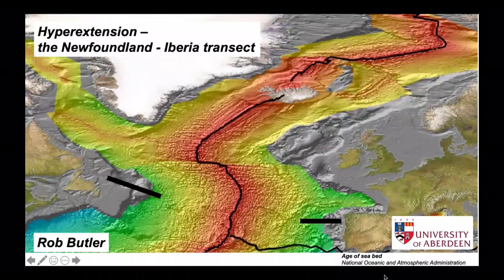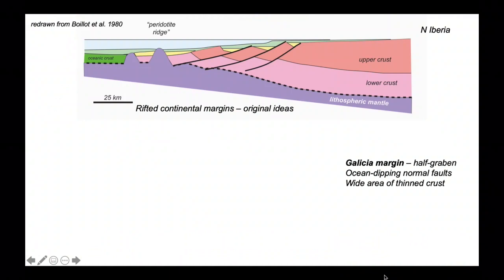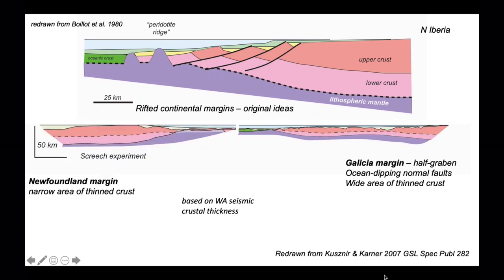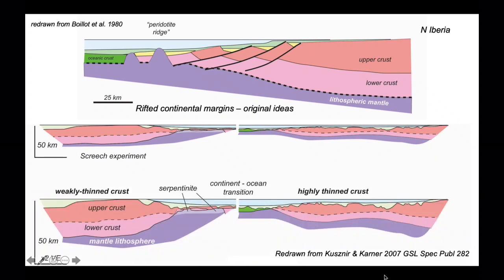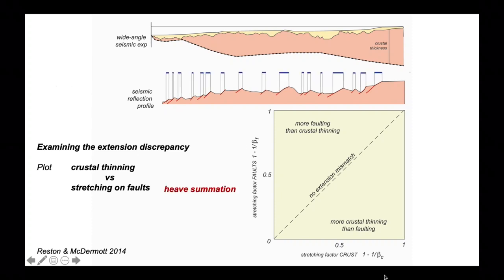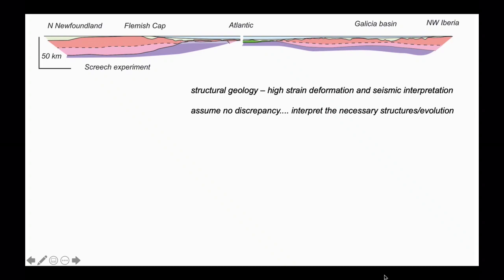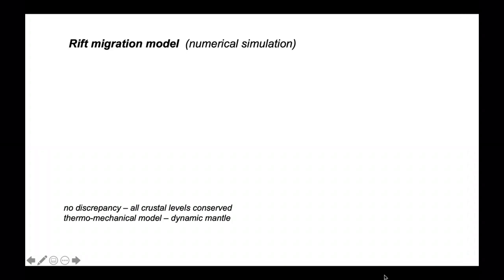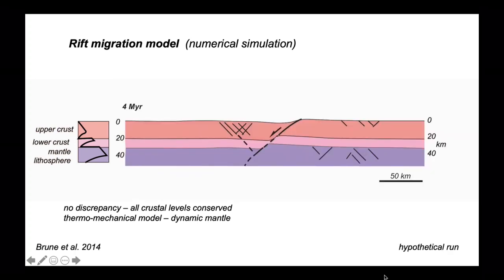Hyperextension - the Newfoundland Iberia transect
Part of "The Shear Zone" video channel. A case study of "magma-poor" continental rifting and break-up, with the development of hyperextension tectonic models and mantle exhumation.